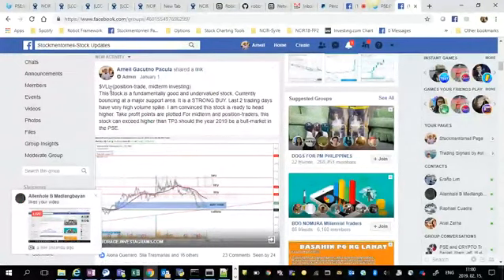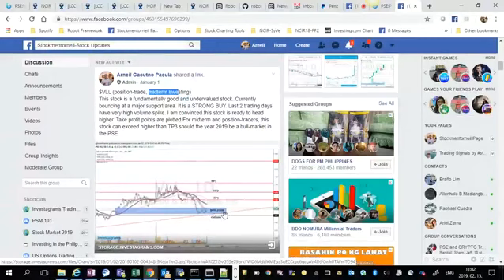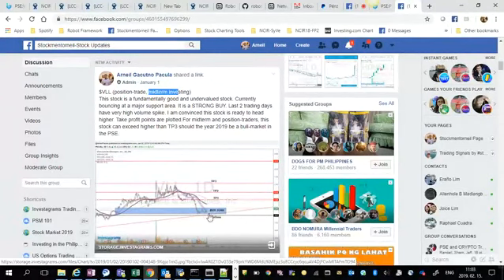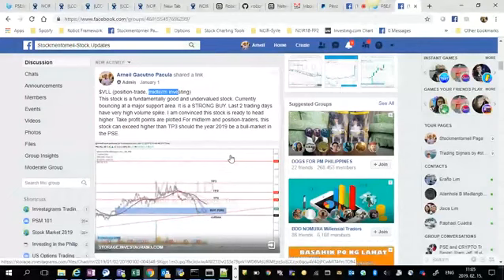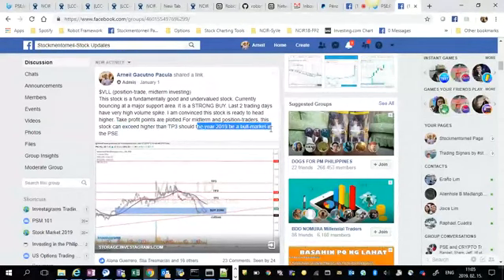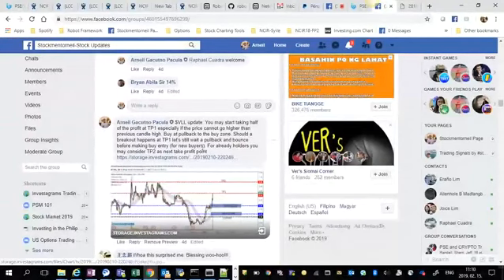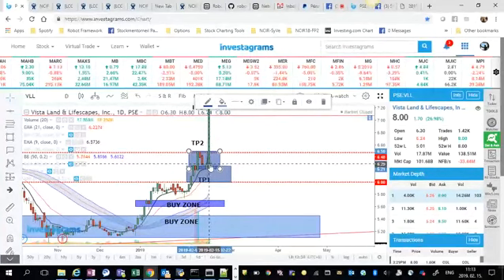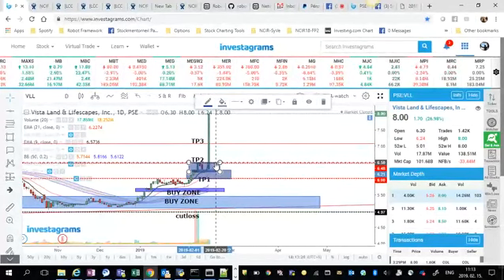Newbie Traders under my mentorship got nice returns on $VLL trade within 1.5month position-trade